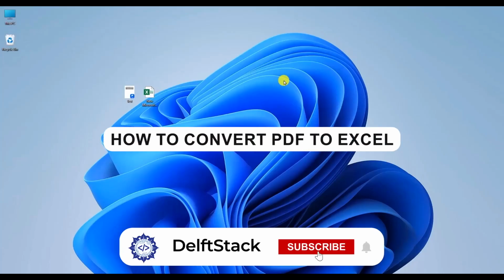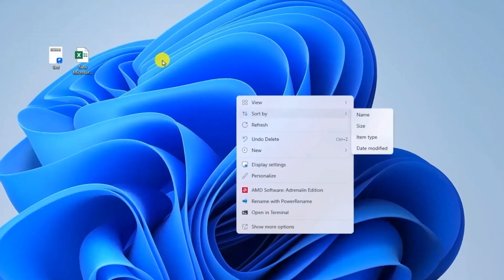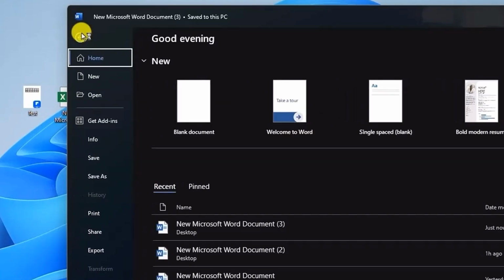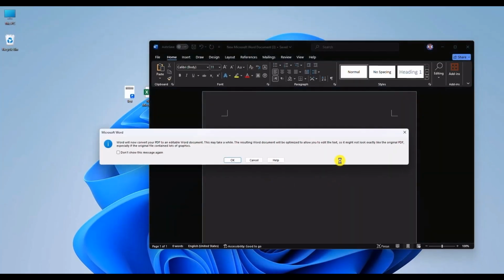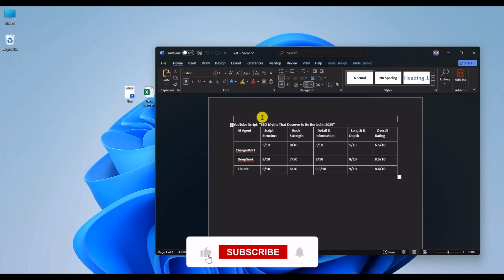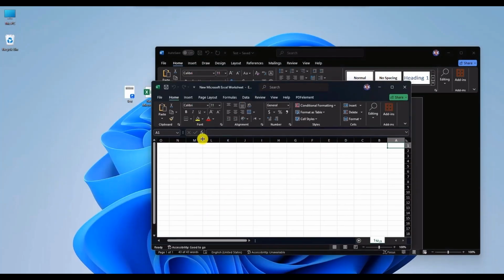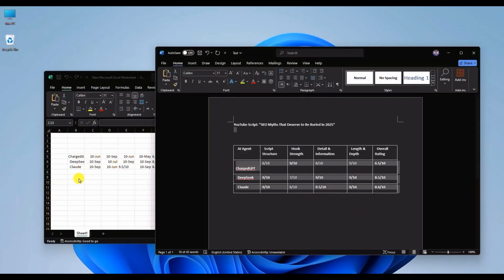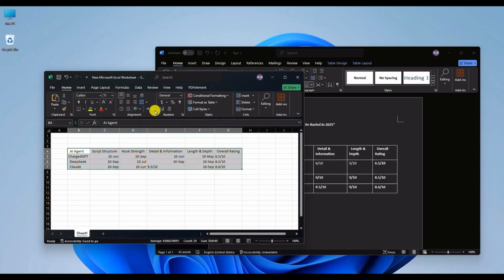How to Convert a PDF to Excel (Quick & Easy!)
Need to convert a PDF file into an Excel spreadsheet for better data organization and editing? In this step-by-step tutorial, we'll show you how to easily transfer a PDF to Excel using Microsoft Word—no third-party software needed!

🔹 What You'll Learn in This Video:
✅ How to convert a PDF into an editable Word document
✅ How to copy and paste the data into Excel while maintaining the format
✅ Tips to properly align and organize data in Excel

📌 Timestamps
⏱ 00:00 – Introduction
⏱ 00:25 – Opening the PDF in Microsoft Word
⏱ 00:45– Converting the PDF into an editable Word document
⏱ 01:00 – Copying data from Word to Excel

✔ No need for expensive PDF converters – Use built-in Microsoft tools for free!
✔ Preserve tables and formatting when transferring data.
✔ Quick and easy solution for professionals, students, and office workers.
✔ Improve workflow efficiency by converting PDFs into Excel spreadsheets.